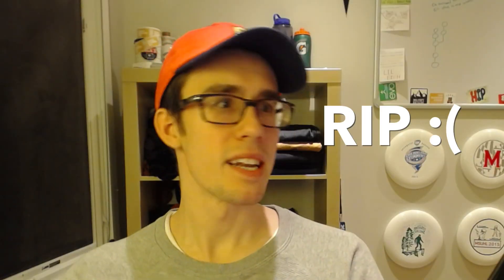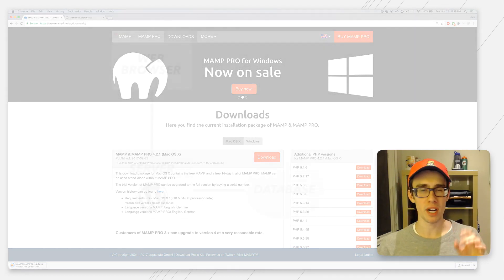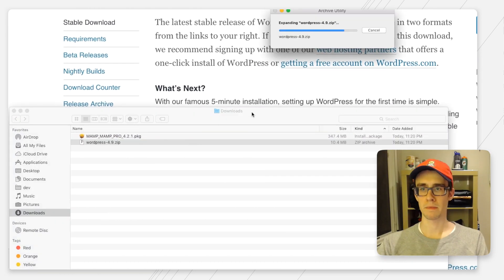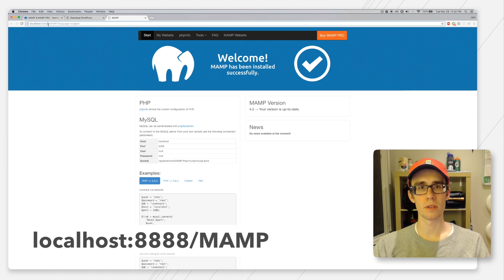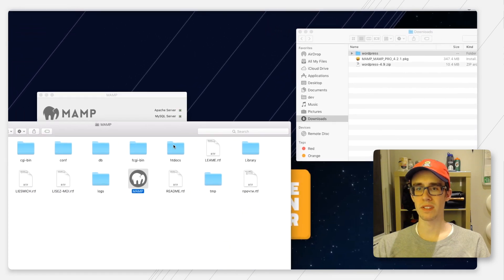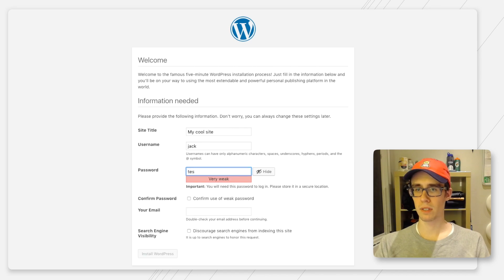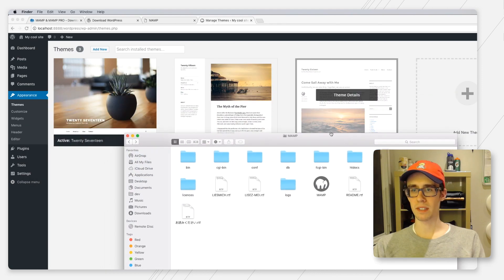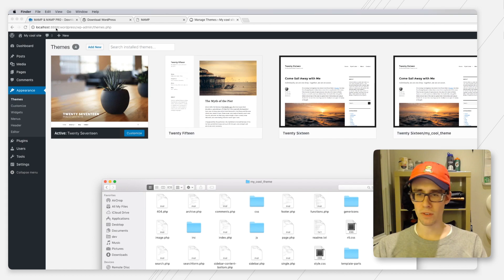How to install Wordpress locally with MAMP in less than 5 minutes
In this super simple Coding Tip of the Day, I’ll show you how to install Wordpress locally on your local computer with MAMP - a free, easy to use application that provides an Apache server and MySql database right out of the box. This tutorial is done on a Mac running OS X, but these same instructions will be almost the same if you are looking to install MAMP on a Windows machine.

MY TECH
2020 M1 MacBook Air (I have the 512GB variant)
AirPods Pro
Gaming headset
Headphones (newer model)
Monitor arm (newer model)

TECH ACCESSORIES
Laptop stand
Mouse pad/mat
KVM switch
PC case
Under desk drawer

VIDEO GEAR
Main key light
Secondary light

ABOUT ME
I'm a professional software engineer working at Amazon in New York City. I enjoy making videos about the tech industry so if you have a question please get in touch either through the comments or any of my socials and I'd be happy to help out. Thanks for checking out the channel!